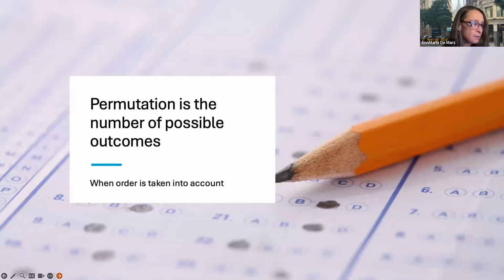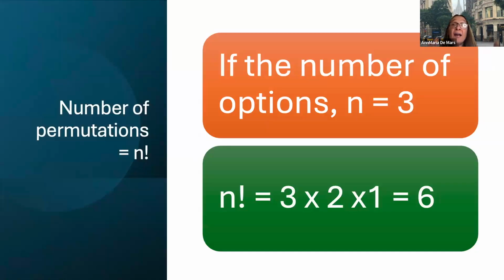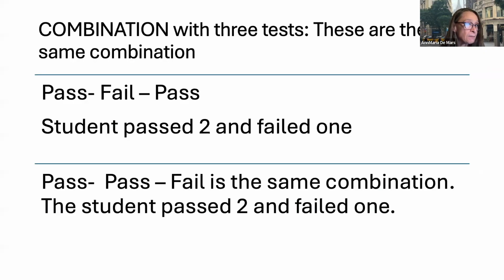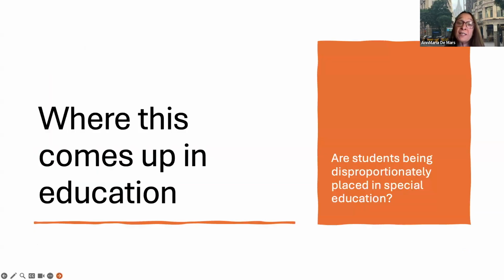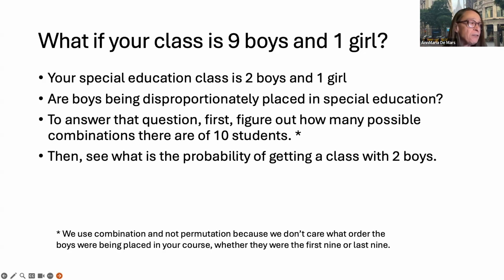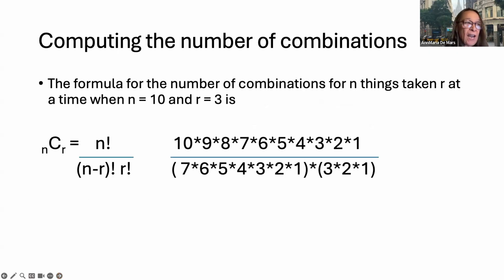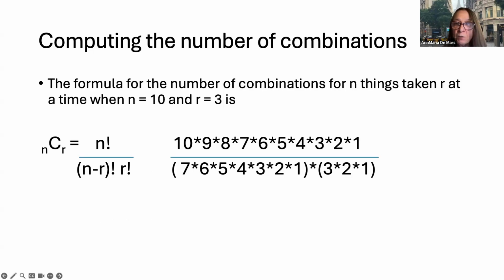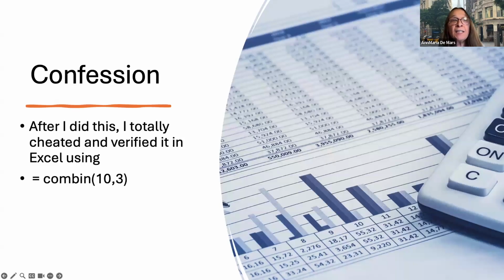Combinations and Permutations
Permutations are the number of combinations possible when order matters, for example,  boy - girl is a different from girl  - boy. Combinations are the number of possibilities from N possibilities taken r at a time when order does not matter. Boy-girl and girl-boy are both the same combination of 1 boy and 1 girl.